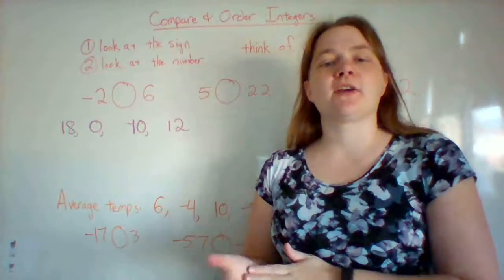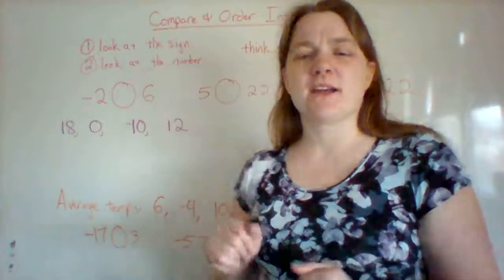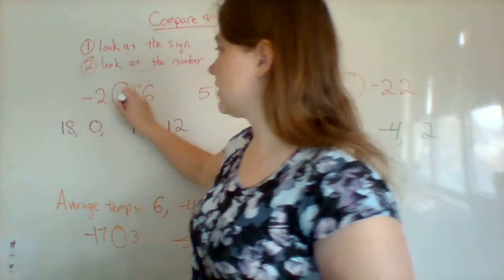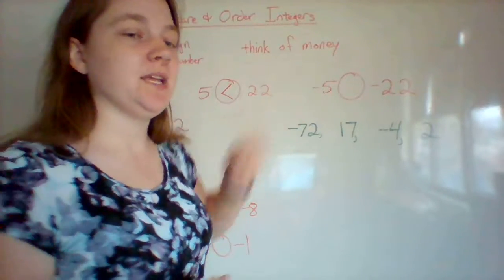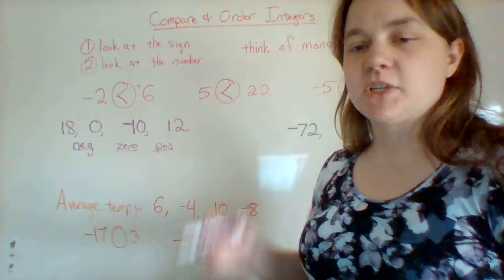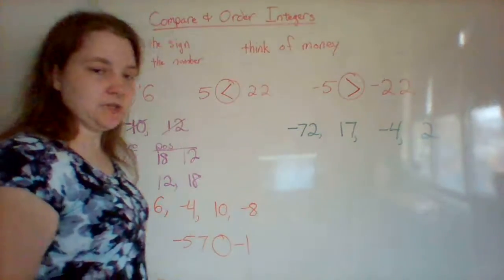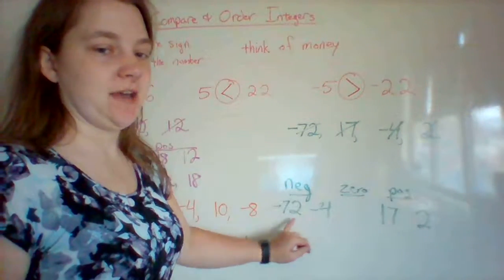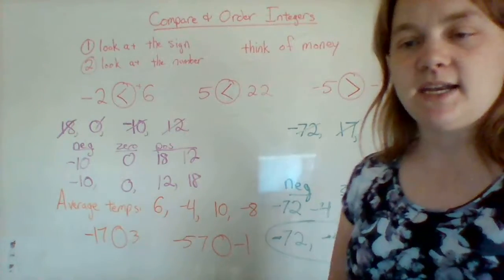Compare and Order Integers